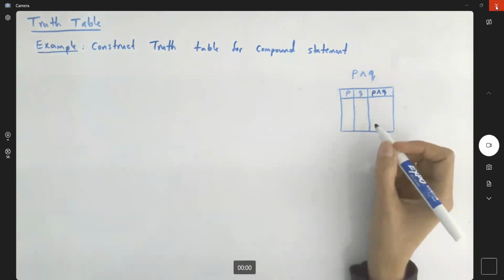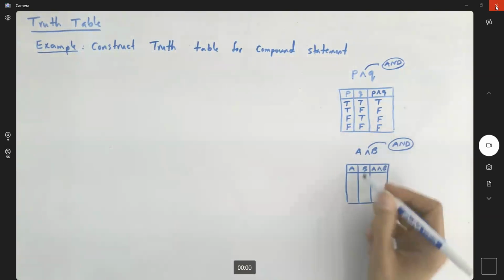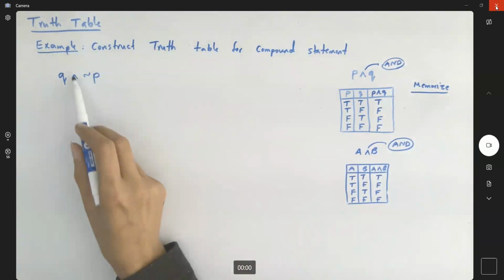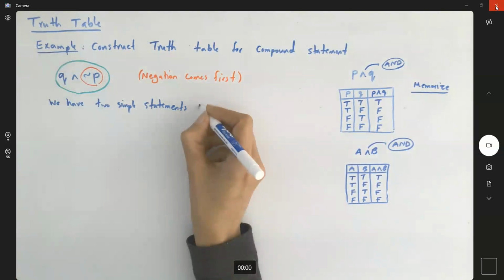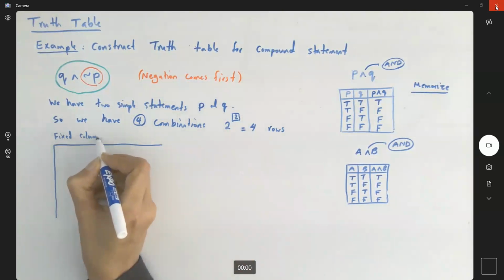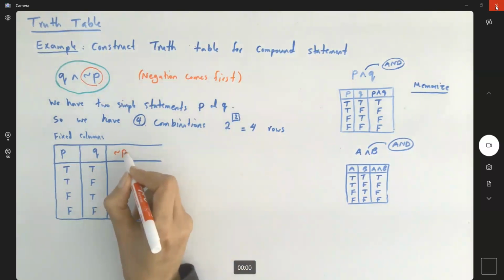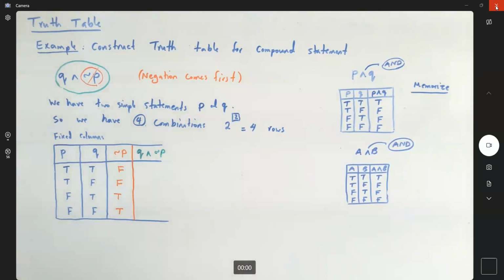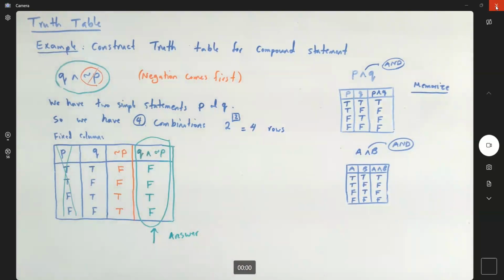Truth Table q and not p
Truth Table for compound statement
 q and not p